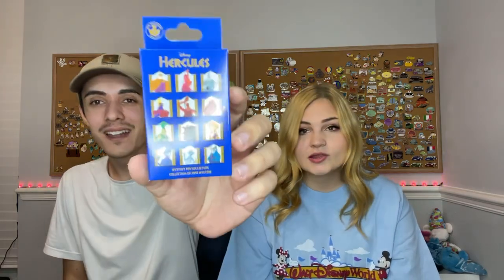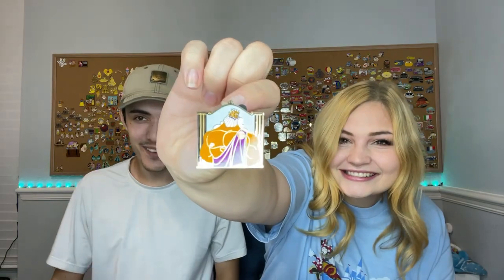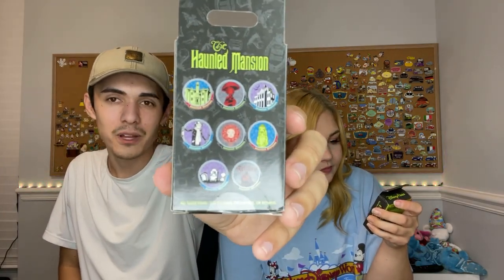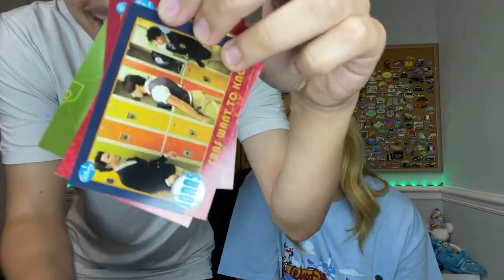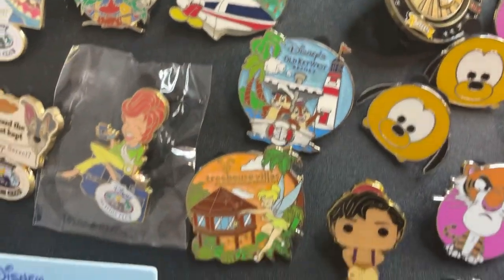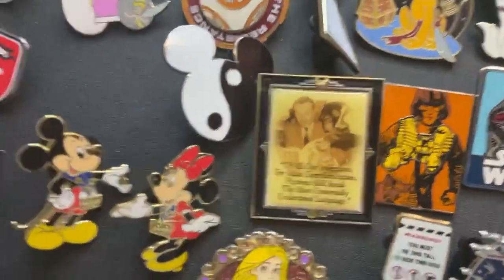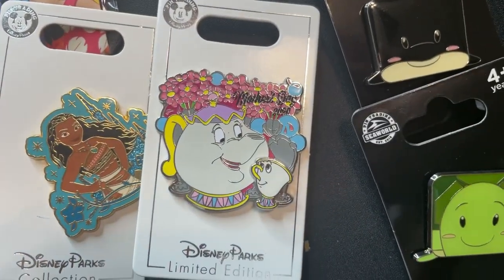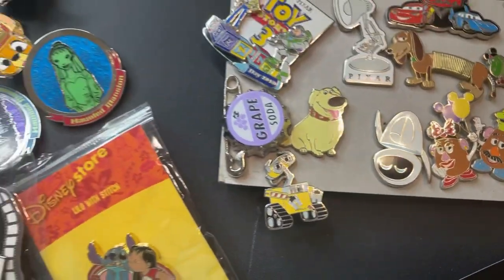Disney Pins Magic Mail Unboxing #42